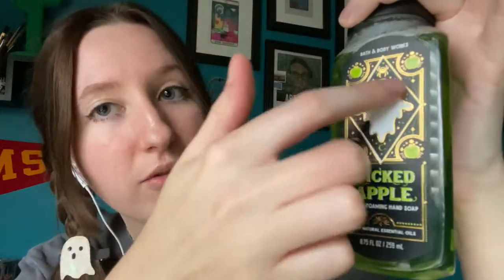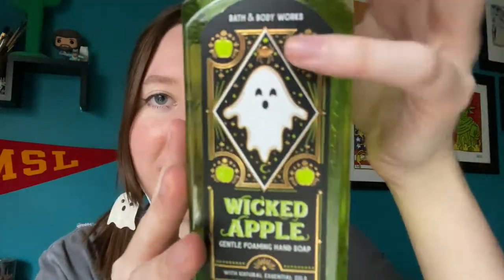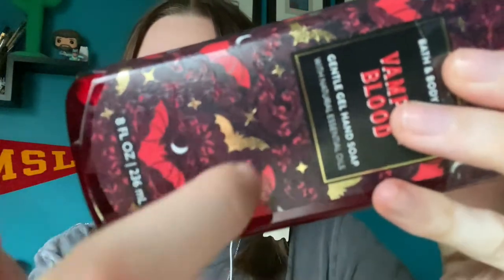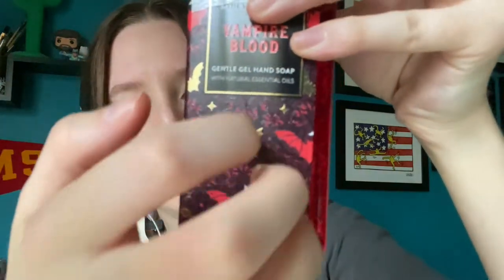ASMR 🦇 Bath and Body Works Halloween Haul 2021 (Soft Spoken)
Hi! I hope you are well. Today, I want to share what I got from the Bath and Body Works Halloween collection with you all. The last three minutes have an echo due to an editing error. I decided to leave it as the echo is sort of trigger in its own way.